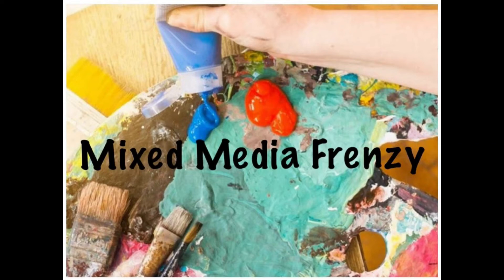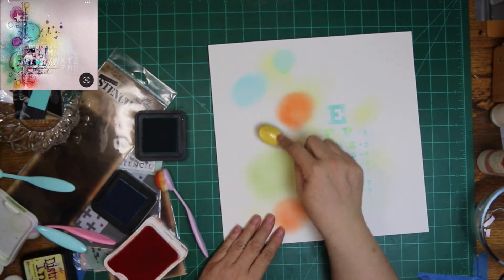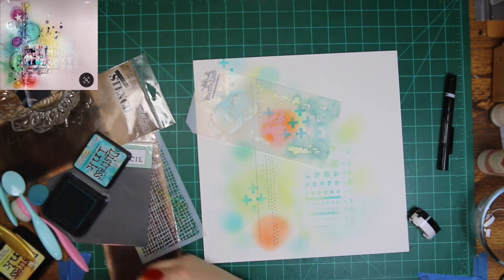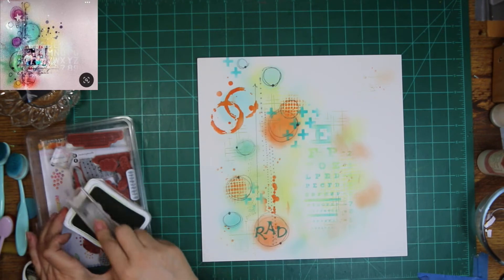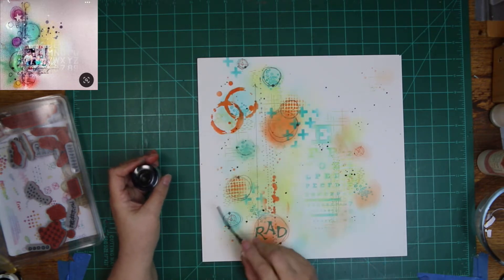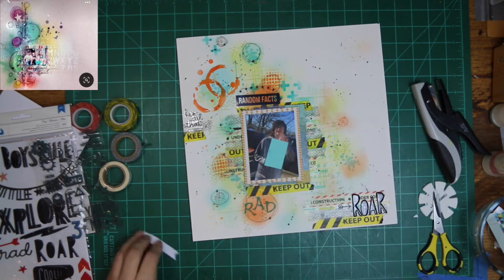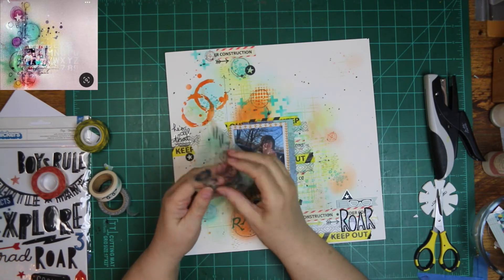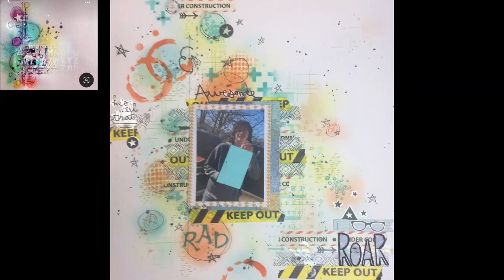Mixed Media Frenzy/Scrapbook Process/Roar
Thanks for stopping by! On today's layout it is going to have fun colors, stamping, using stencils, and doodling. The inspirational layout is so much fun just to look at - how can you resist not scraplifting it? Or, at least using it to inspire your layout. Be sure to check out the links below for all my scrappy friends.
Hop on over and join the Facebook Group 'Mixed Media Frenzy'
Links for the participants: